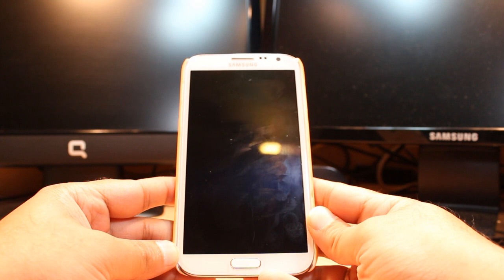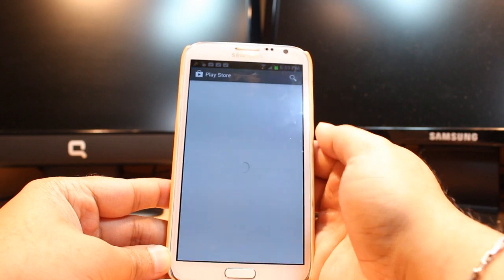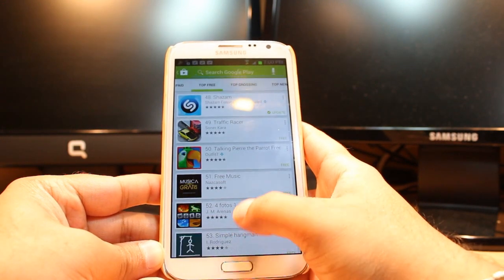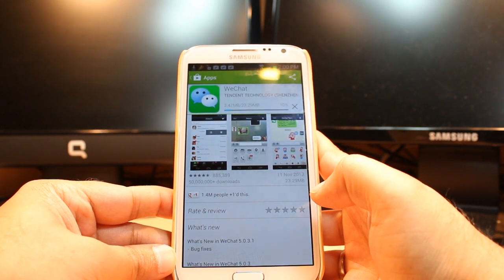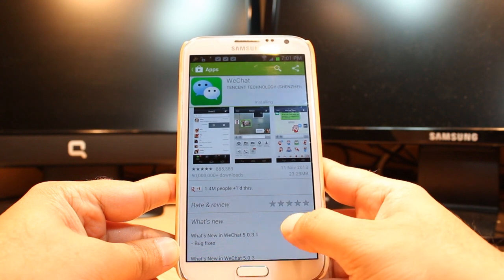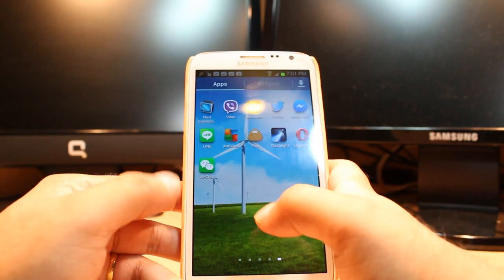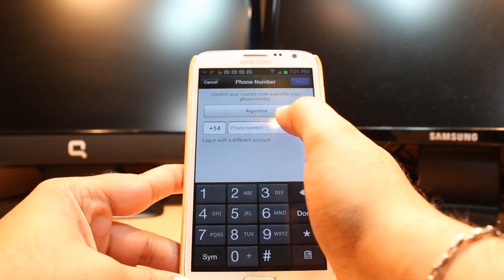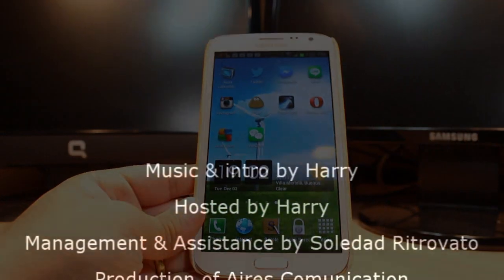WeChat install to Samsung Galaxy Note 2